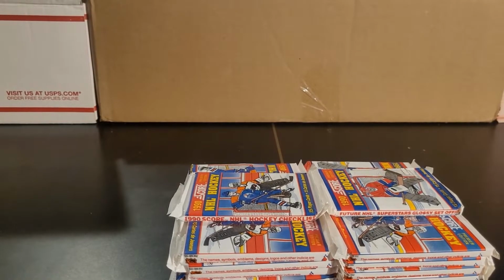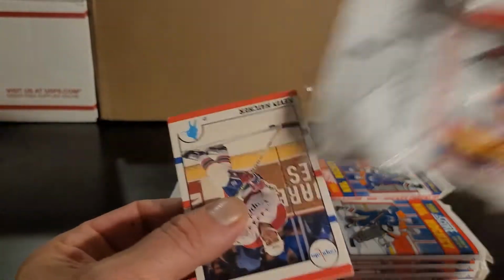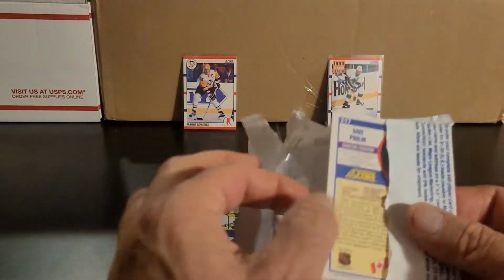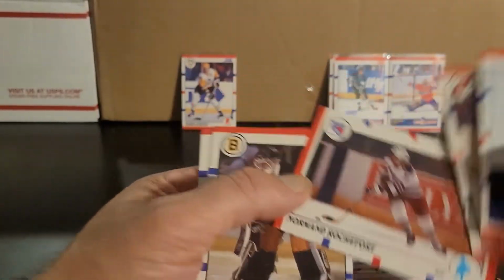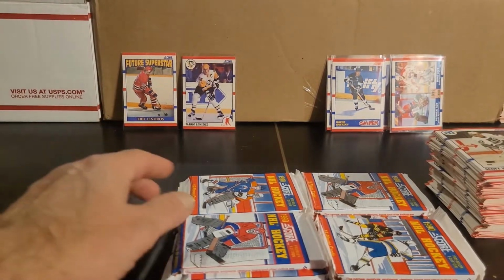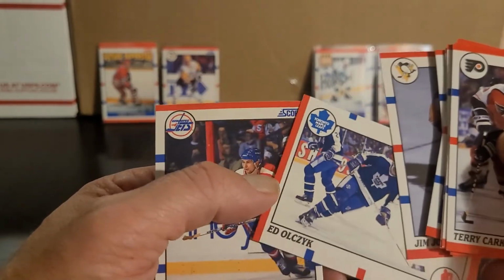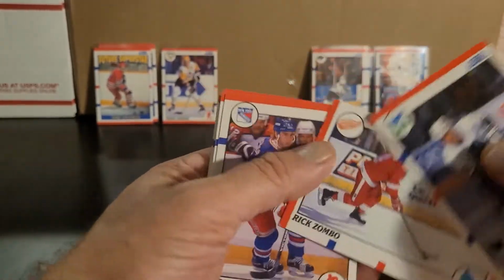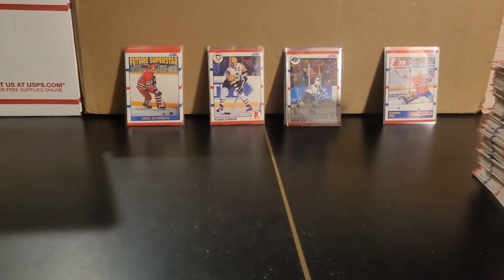1990 Score Hockey Packs | Lindros Jagr Brodeur Rookie Cards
1990 Score Hockey Packs | Lindros Jagr Brodeur Rookie Cards

Sure, 1990 Score was still the garbage bag packs classic in the junk wax era, but as always there are great hockey cards to be found! Rookie cards include the one EVERYBODY and their mother was looking for in 1990 - Eric Lindros. Other great rookies included Jaromir Jagr and NJ Devils great Martin Brodeur. These packs were also potentially filled with other all time hockey greats - Gretzky and Lemieux, Roy, Hull, Yzerman and many others!

Which great Hockey cards did I find in this awesome bunch of Hockey Packs?

Blessings always